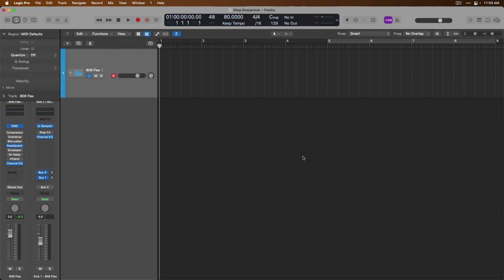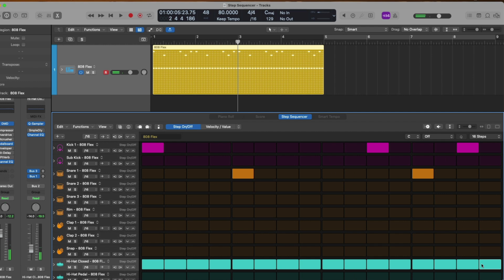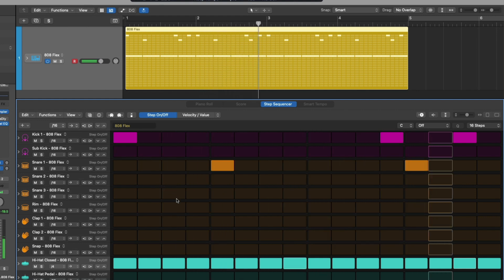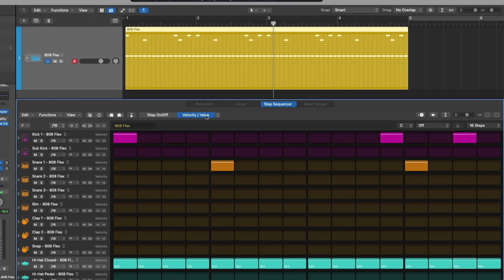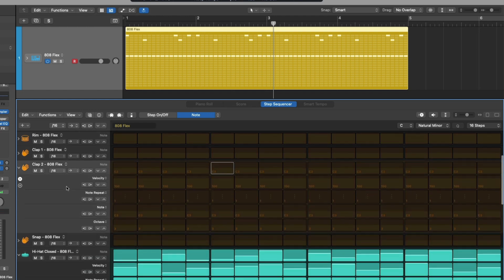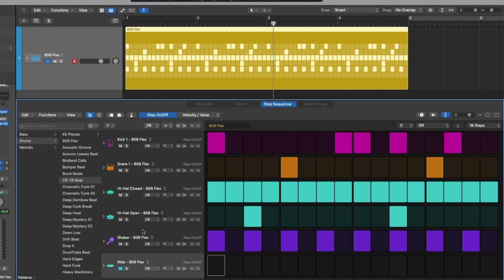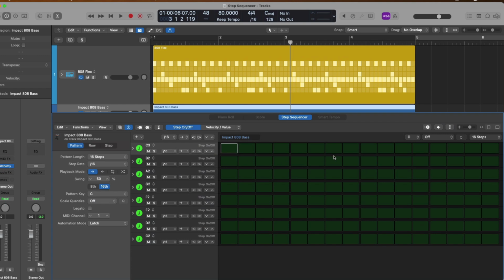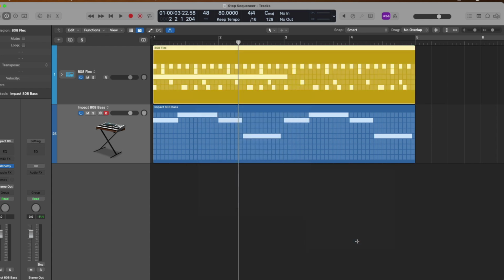#28 - Step Sequencer For Maximum Songwriting Fun (Newbie to Ninja - A Beginner's Guide to Logic Pro)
Logic's Step Sequencer is crazy fun for writing music. Whether you're using it to program beats, input melodic patterns, or anything else, here's how to get the most out of the Step Sequencer.